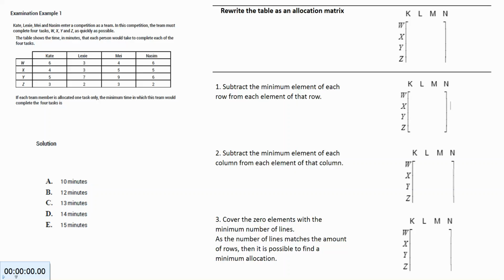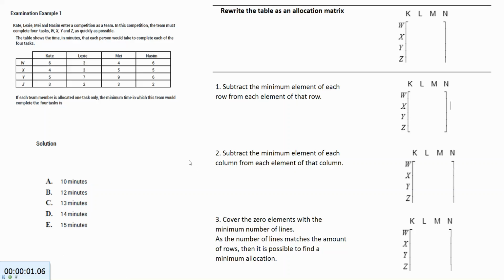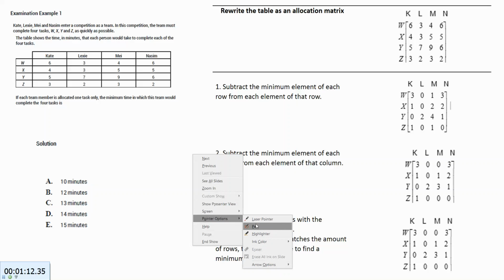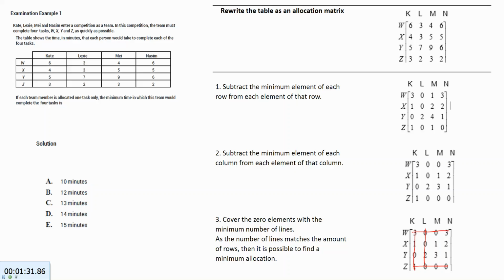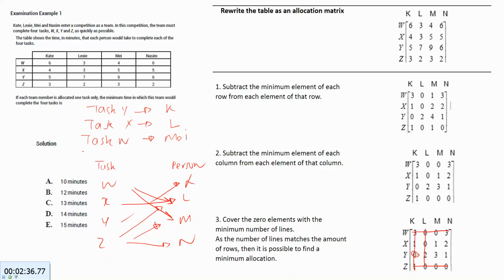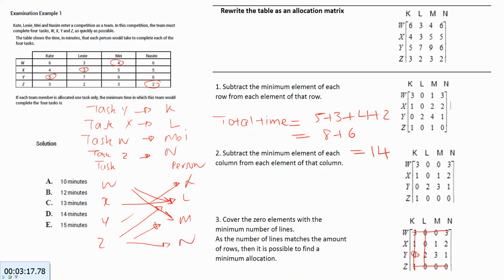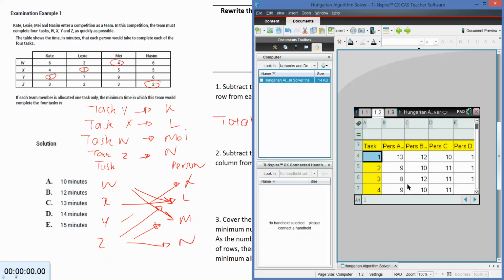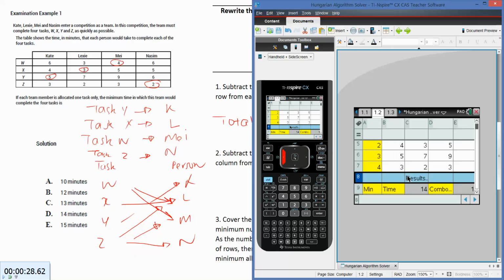Hungarian Algorithm Solver Example 1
Tutorial for using the Hungarian Algorithm Solver

How many of you have completed the process of the Hungarian algorithm just to realize you've added something wrong, and you have to start all over again?
Worry no more. The solver I created requires you to rewrite and enter the initial allocation matrix, and enter it into the program.  It will give then give you the minimum time, maximum time and the corresponding allocations which all have been asked on your exam!

Check out the following three videos for the solver in action for past VCAA examination questions!